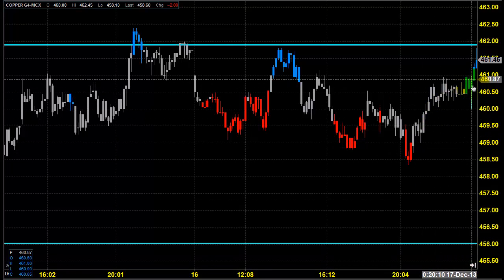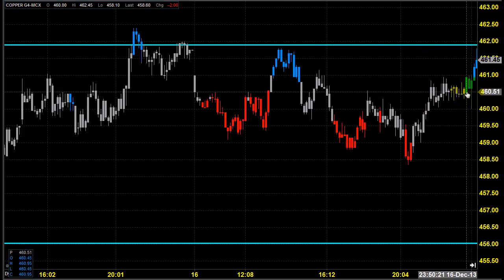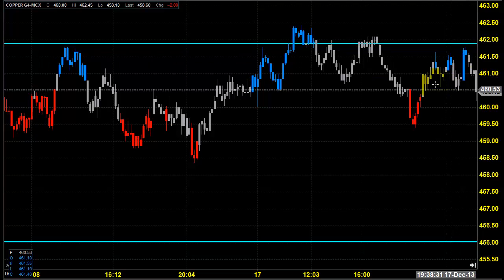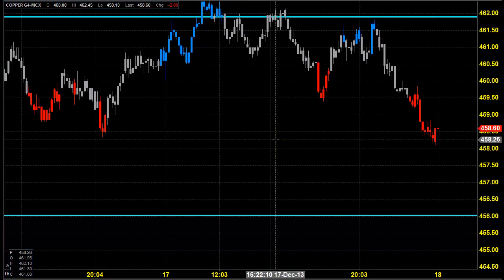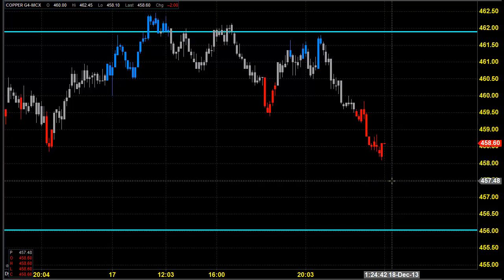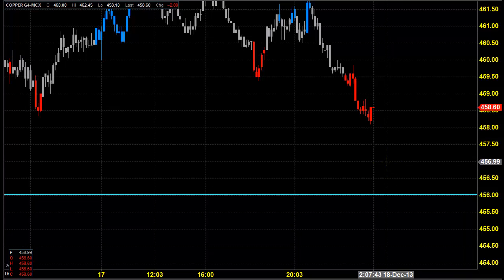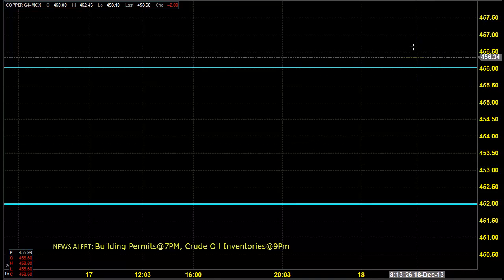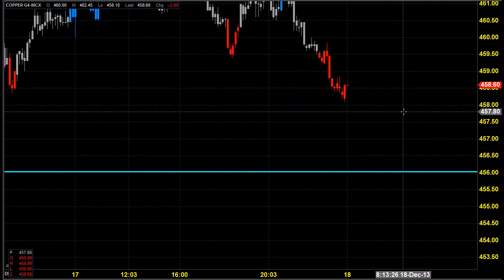MCX COPPER TRADING TECHNICAL ANALYSIS DEC 18 2013 English CHENNAI TAMIL NADU INDIA